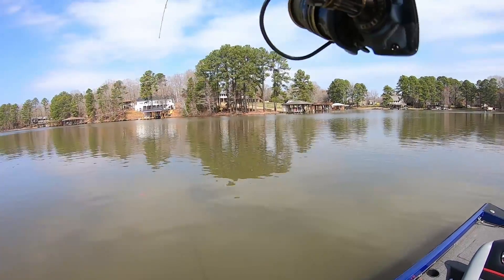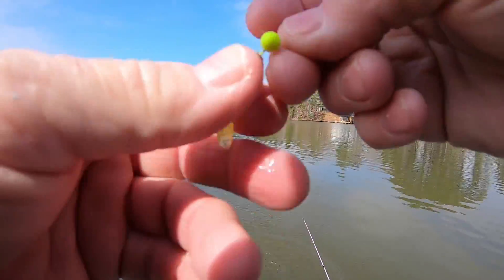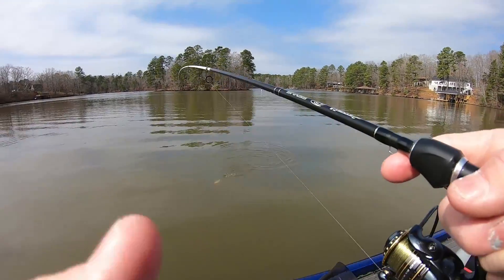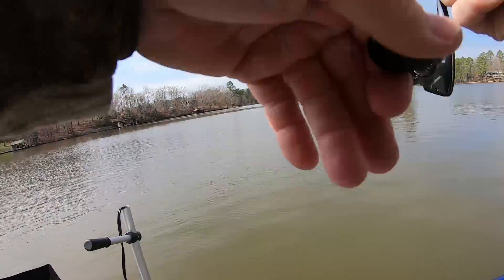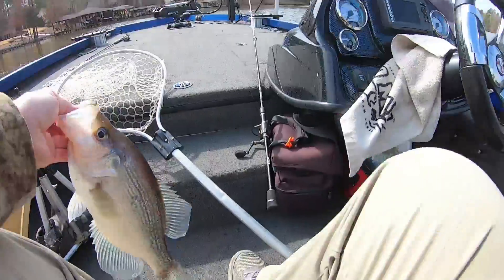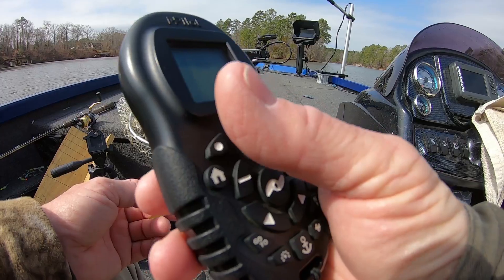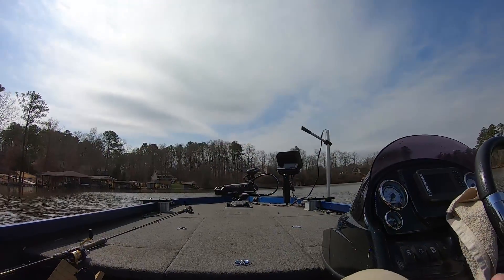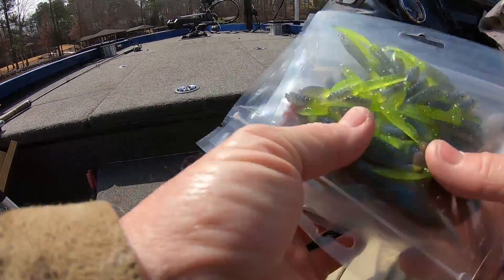WipeOut Chartreuse Tail Tadpole Jr. Crappie Bait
Today we fish the Tadpole in WipeOut color with a chartreuse tail. Dennis

֎ Location: Lake Gaston Va.

֎ Rod/Reel: 6'6''-7' light action rods, 1000 size reels

֎ Line: 2-6 lb. test

֎ Bait/Lure: Lake Country Baits Tadpole Sunrise color

֎ Boat: 2018 Triton TX 18.  115 Mercury